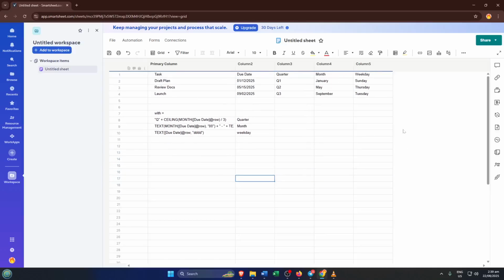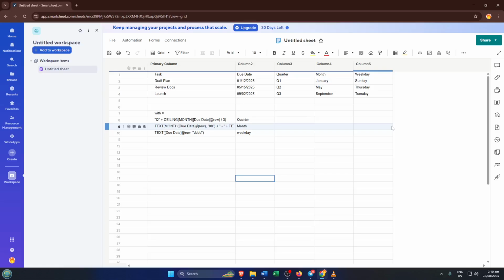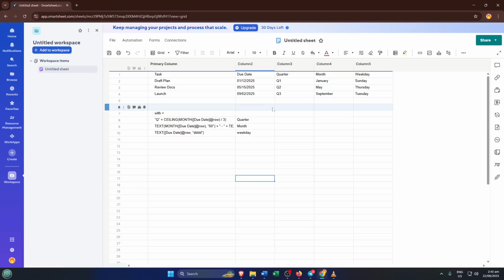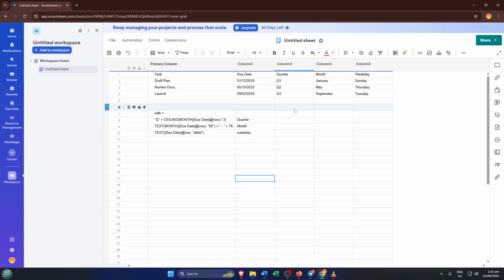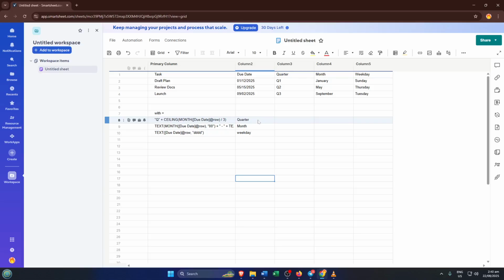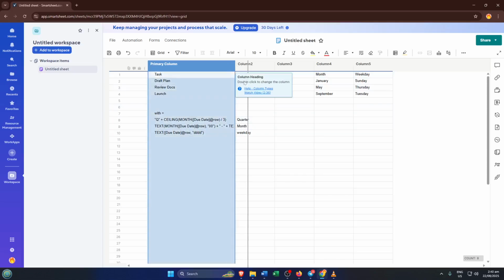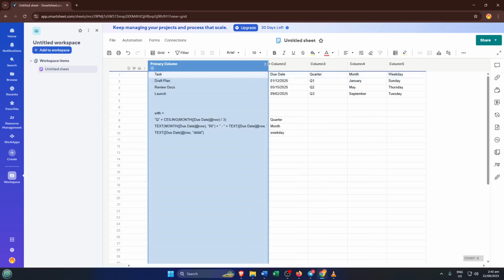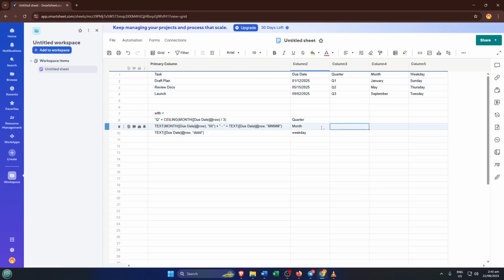How To Turn Dates Into Quarters, Months And Weekdays In Smartsheet (Foolproof Trick)(New 2026 Way)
Learn how to automate date conversions in Smartsheet with this step-by-step demo! This tutorial shows you exactly how to convert dates into quarters, months, and weekdays using built-in formulas and column configurations.

Whether you’re a project manager, team lead, or data analyst, these techniques save you time and ensure reporting accuracy across your Smartsheet projects. Compatible with both Smartsheet Web and Desktop versions.